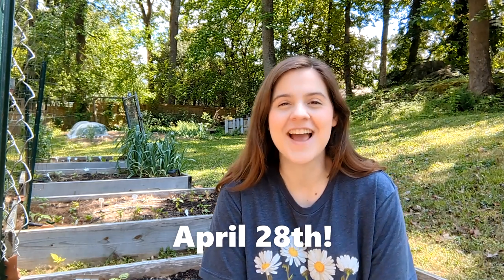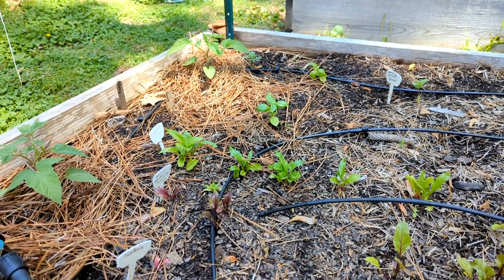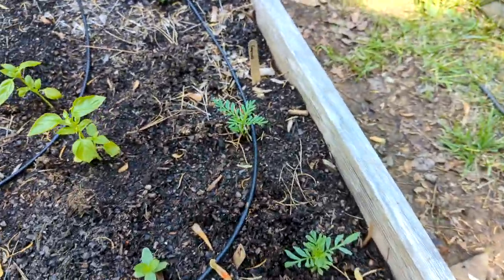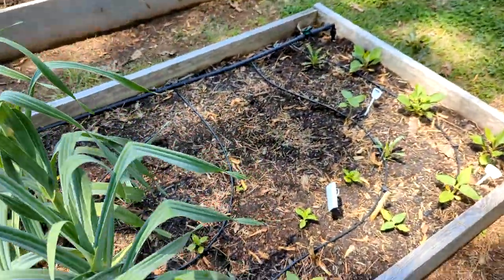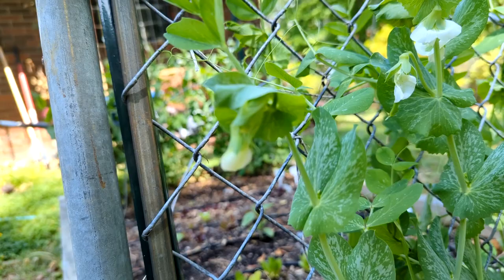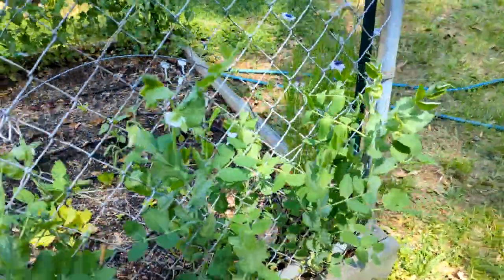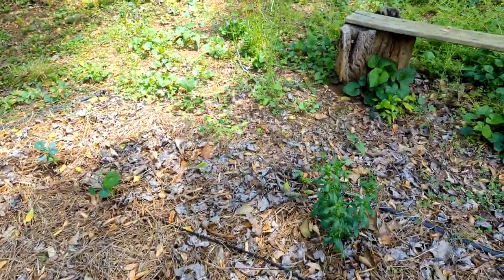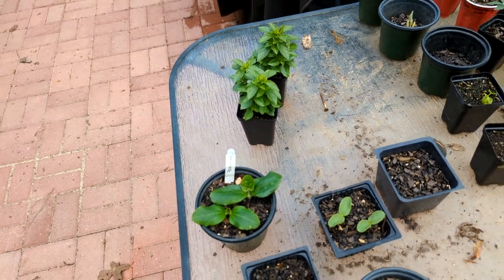Peaceful Veggie, Herb, & Flower Garden Tour (end of April) | The planting is almost done!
I am so happy that the weather is still gorgeous and spring like here in Georgia. I was able to step outside and give you a leisurely update on all the planting I've done this month in the last 2-3 weeks since my previous garden tour. I hope that this inspires you on what to plant in your own garden.